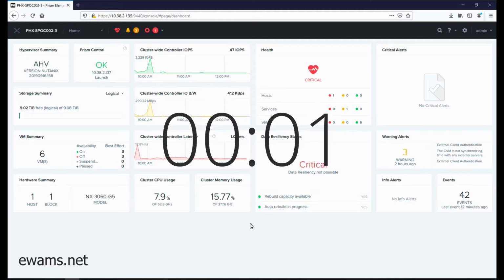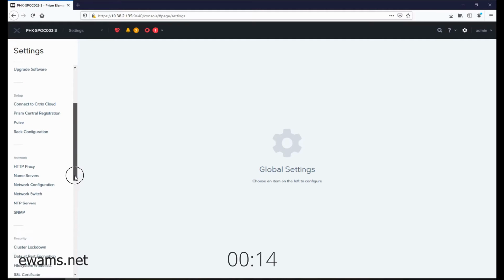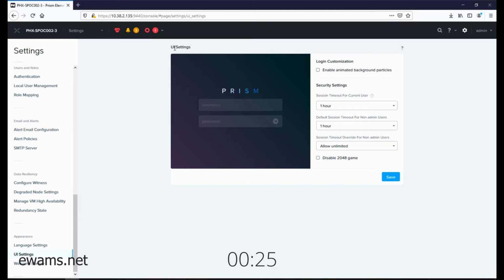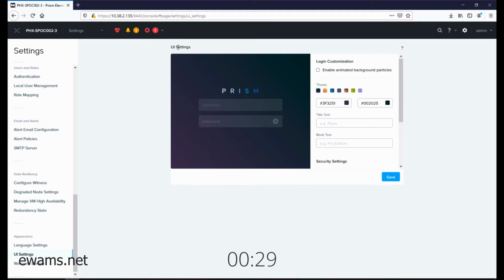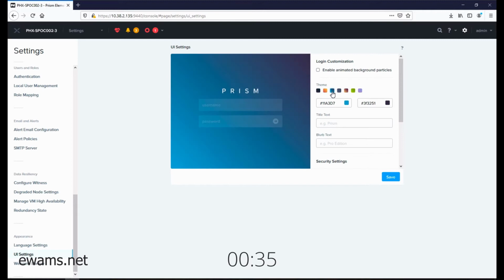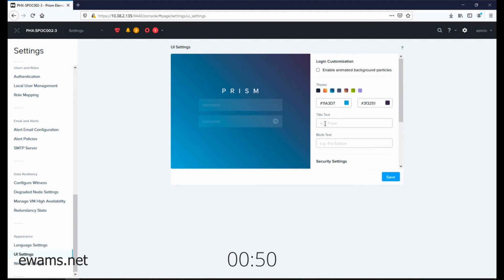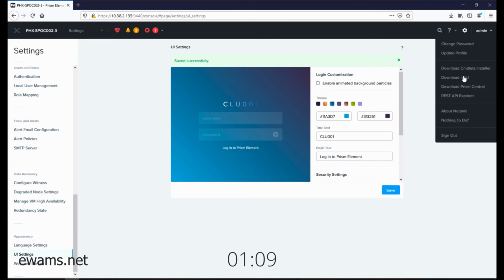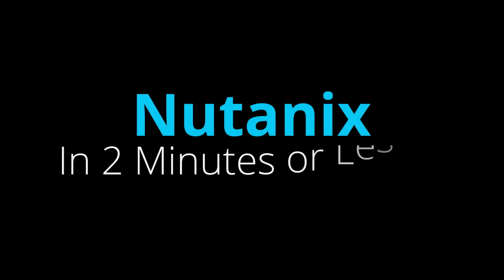Modify Nutanix Prism Color Scheme and Title - Nutanix in 2 Minutes or Less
How to modify the Nutanix Prism Color Scheme and Title text

Nutanix in 2 Minutes or Less Video Series